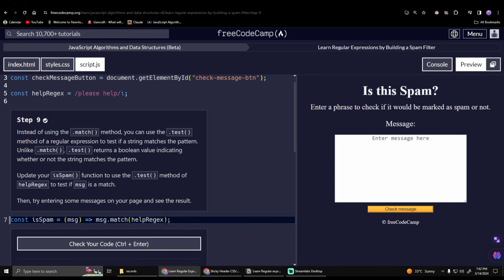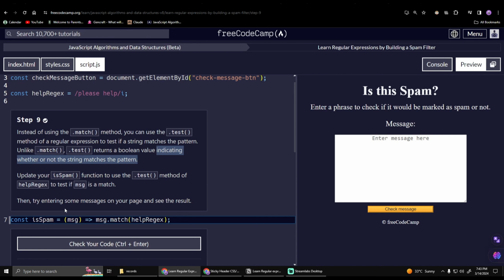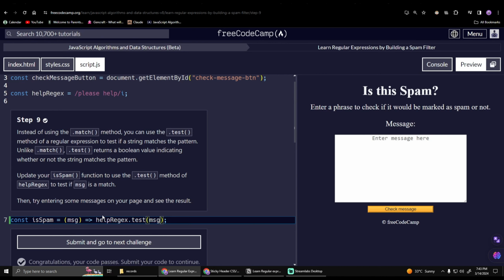Building a Spam Filter 9